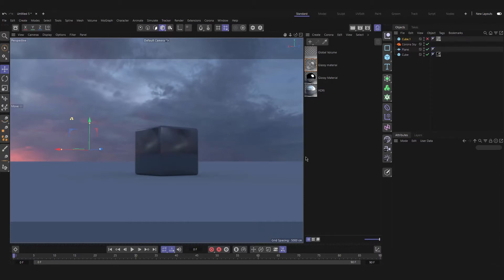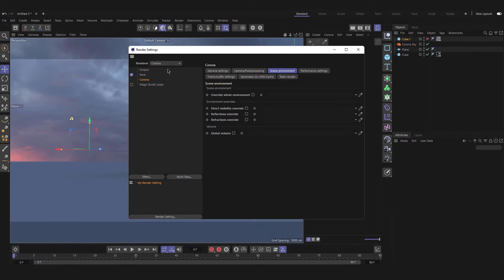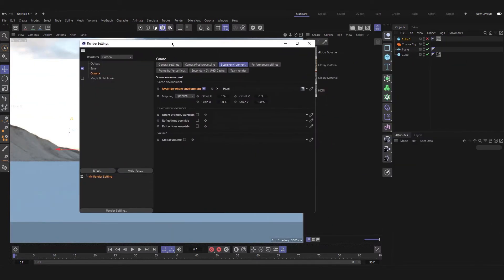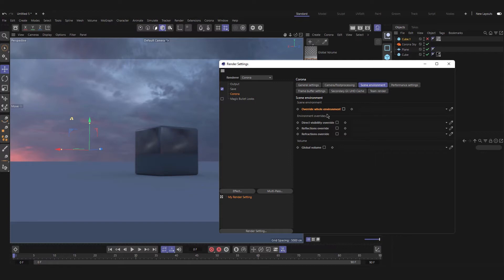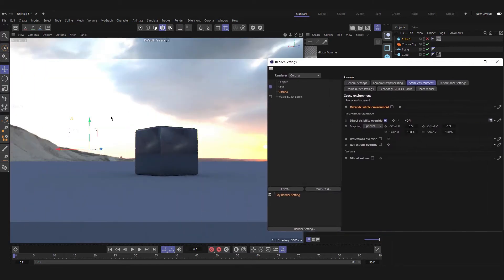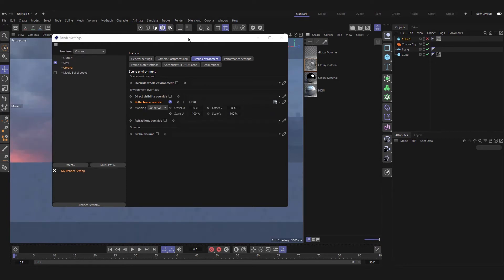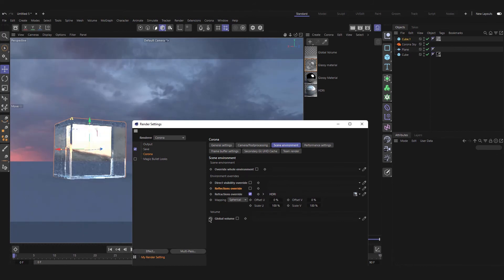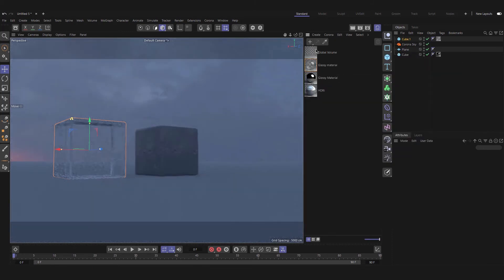C4D Corona Render - Scene Environment